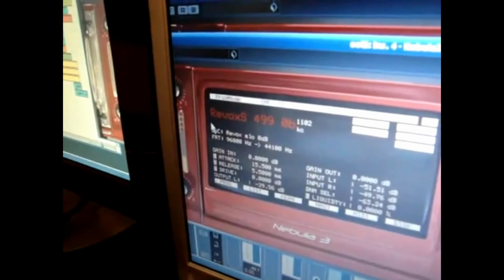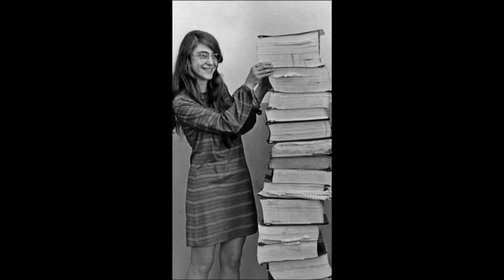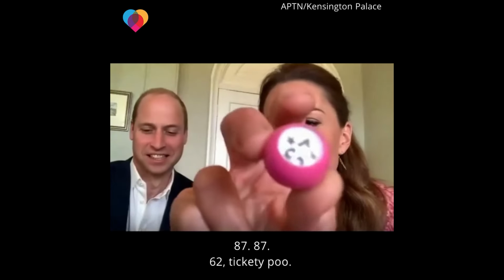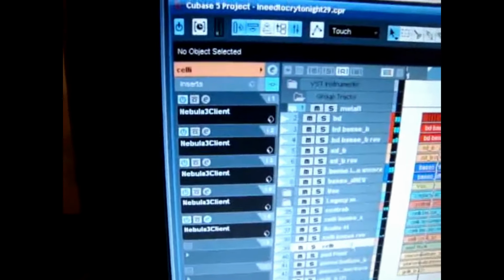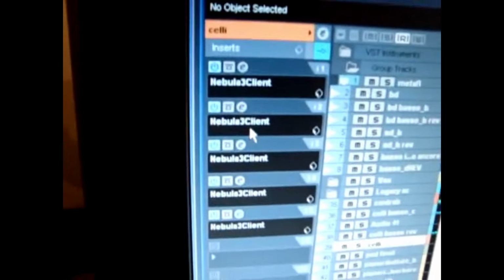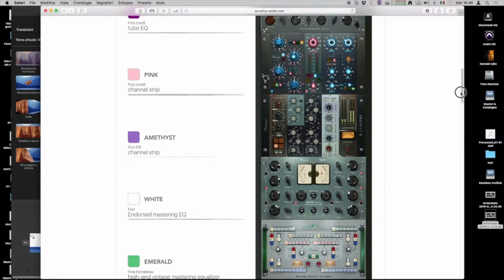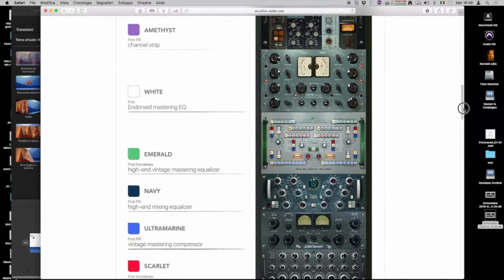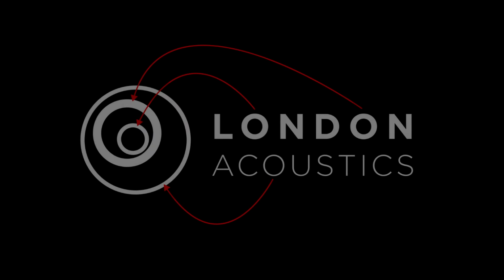The London Acoustics Origin Story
Want to know more about how we came about? Here's a short(-ish) London Acoustics origin story from the main dude himself. There's a lot of inside info about our workings and a lot of love for those who've helped us get to where we are now.

The video has been produced using some short video clip excerpts taken from Youtube, thanks to the following creators:
recnmixtv
Gianni Bini
Buildegg
Musician's Friend
Living In A Box
Futurama
American Psicho
CBS News